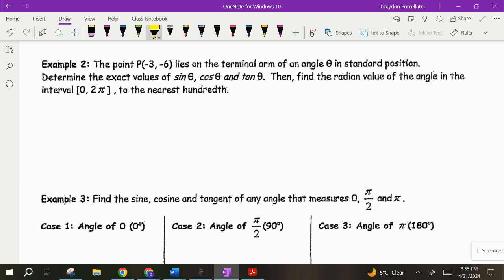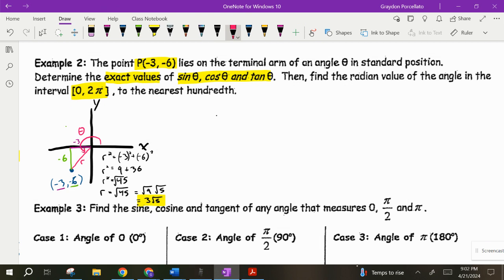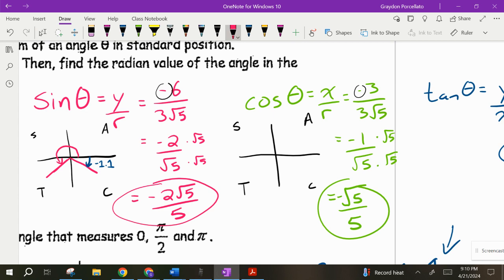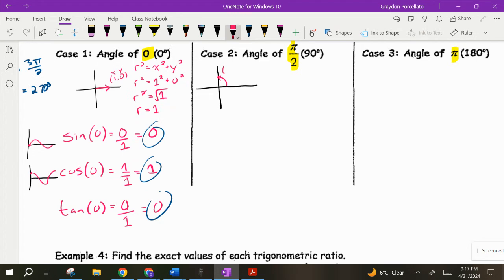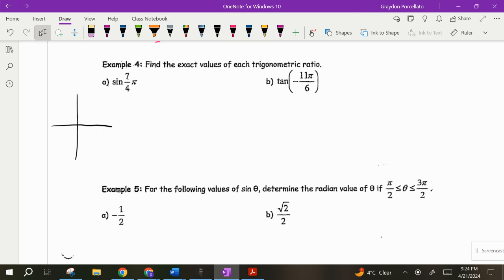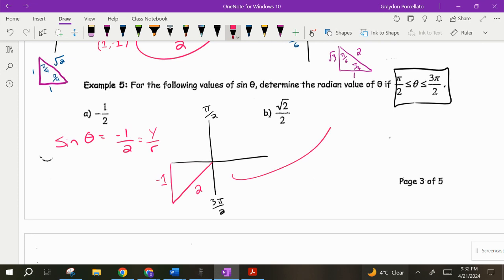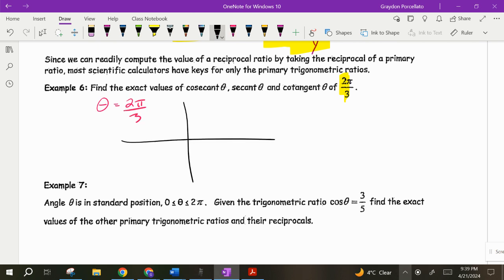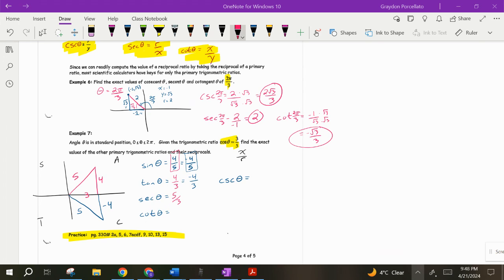Radian Measure & Cartesian Plane